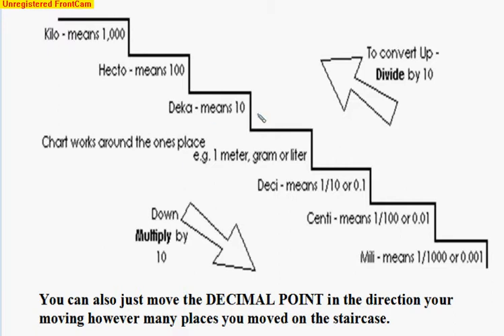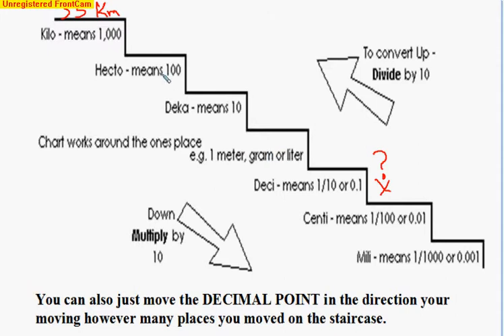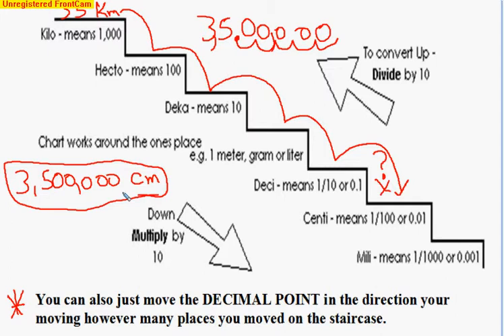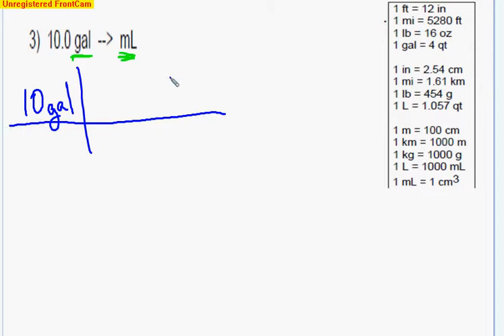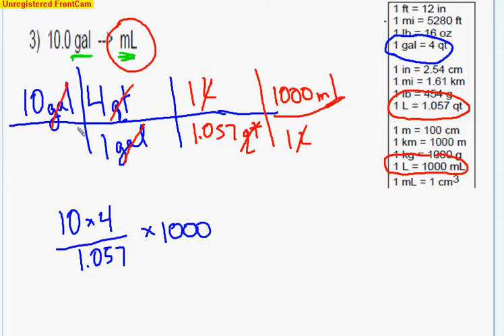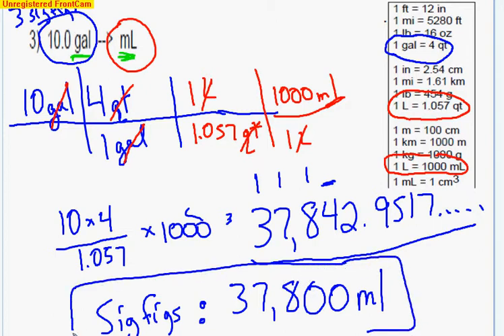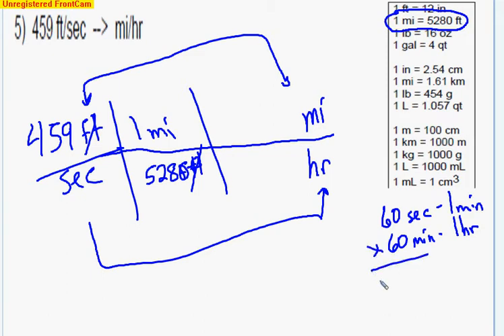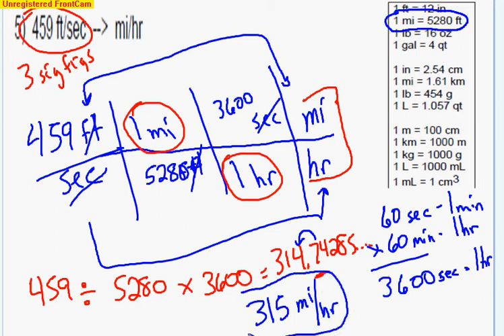Intro to Metric Convertions